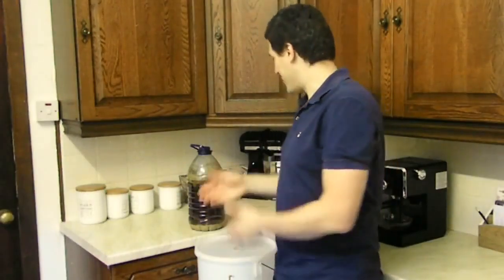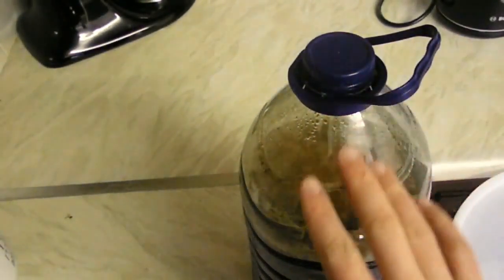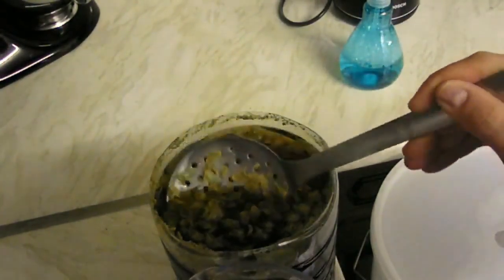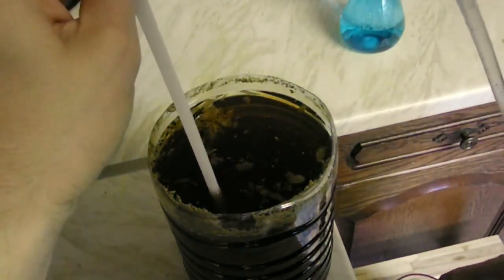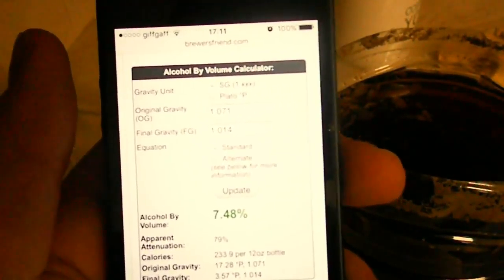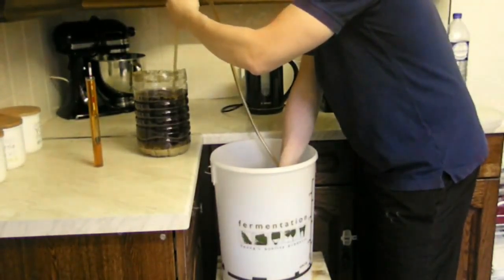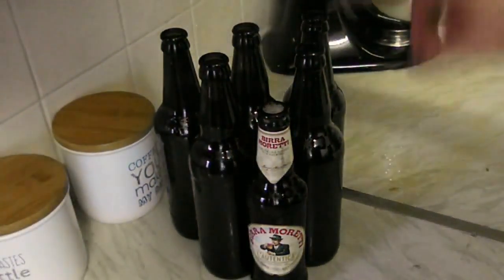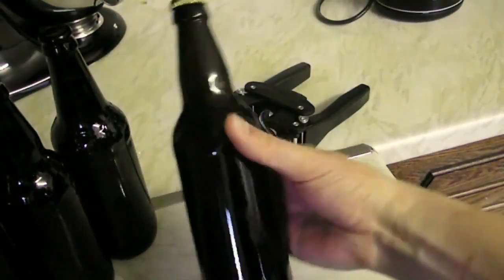HBW JabeerIni home brews - Priming & Bottling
Hiya Youtubers! In this video I show you how to prime and bottle your home brewed beers. Hope you like it!